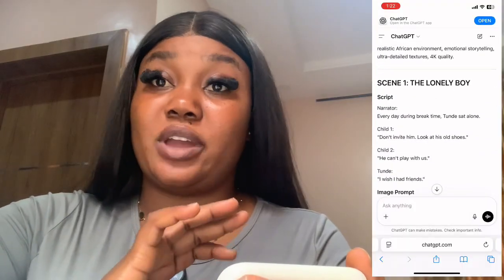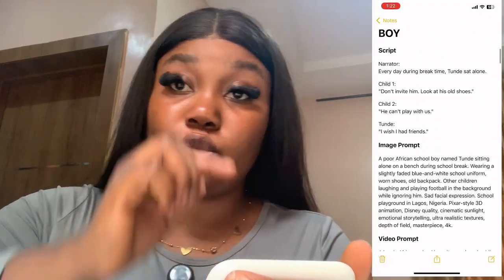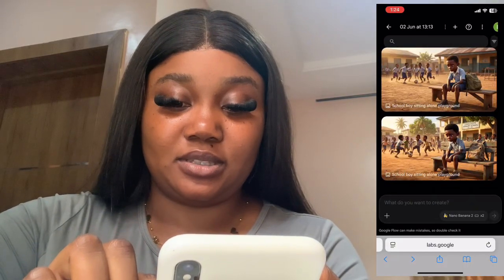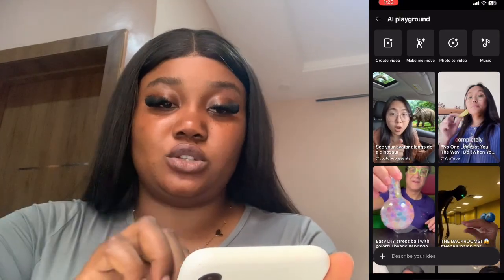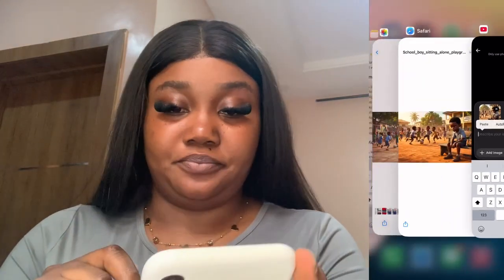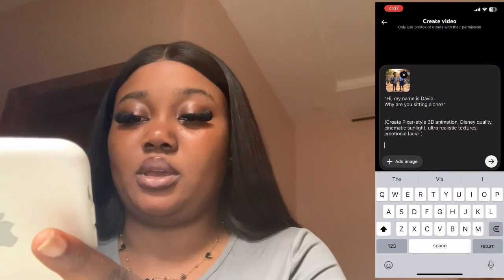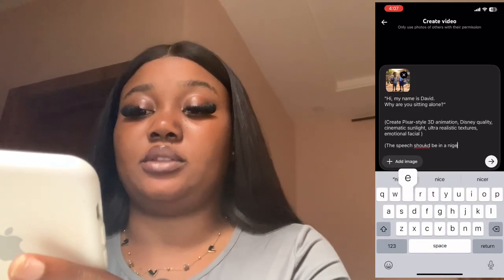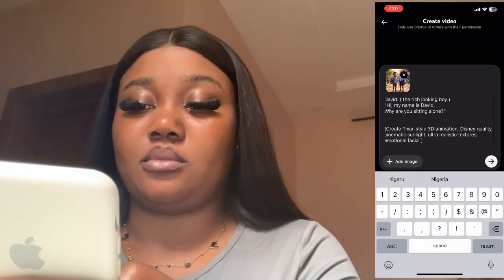Create AI Dialogue Videos for Free Without Paying for Grok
Want to create realistic AI talking videos without paying for expensive tools? In this tutorial, I'll show you how to create AI dialogue videos for FREE using simple tools and prompts.

You'll learn how to make AI characters talk naturally, create engaging storytelling videos, and produce content for YouTube, TikTok, and other social media platforms.

Need help with AI content creation?

✅ 1-on-1 AI Content Coaching
✅ Social Media Content Creation
✅ Done-For-You AI Videos
✅ Social Media Account Management